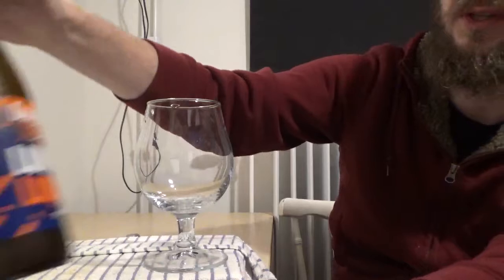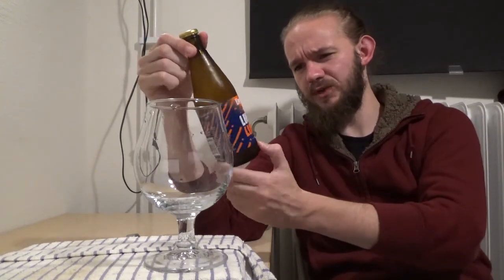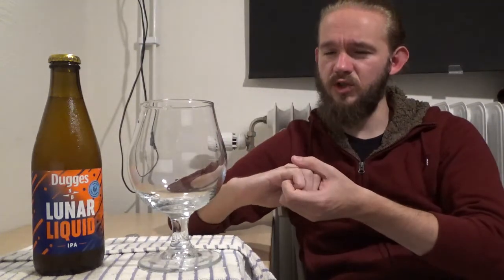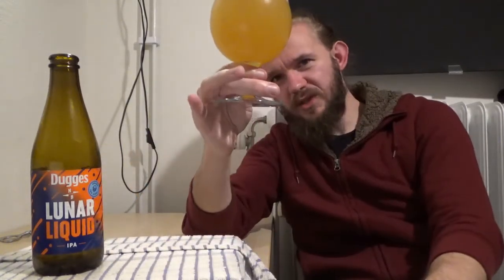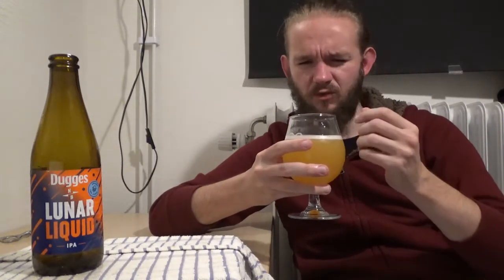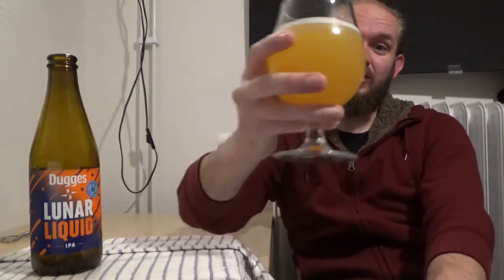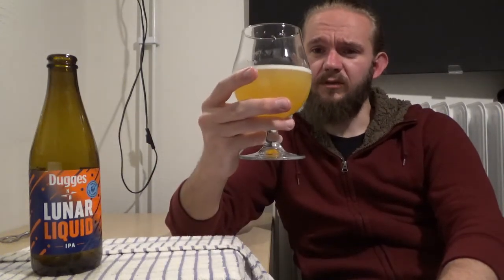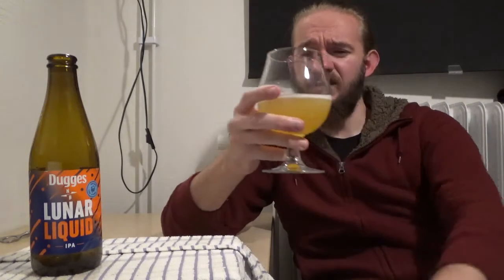Beer Review #2394: Dugges Bryggeri & North Brewing - Lunar Liquid (Sweden & England)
Review of the Lunar Liquid, a New England IPA, from Dugges Bryggeri in Landvetter, Sweden. Brewed in collaboration with North Brewing from Leeds, Yorkshire, England